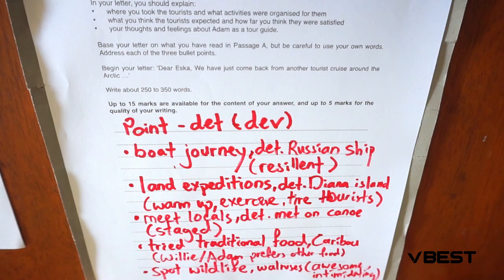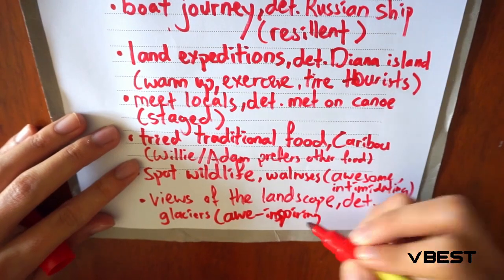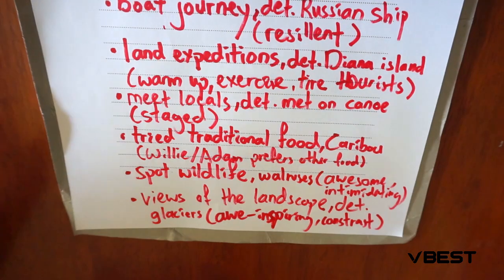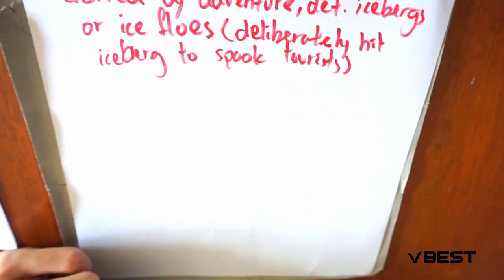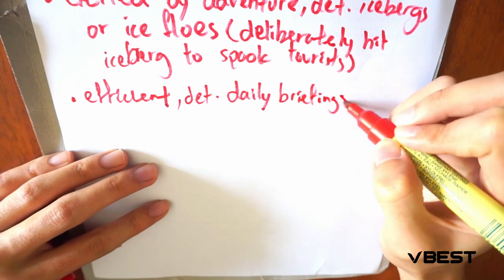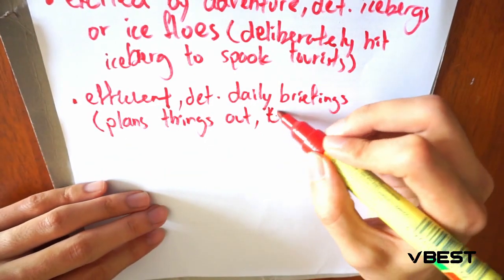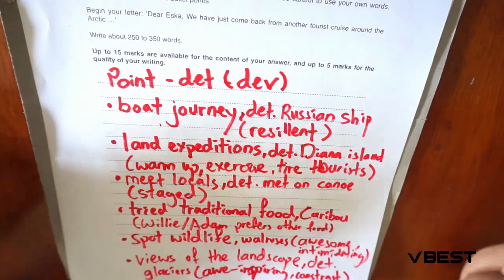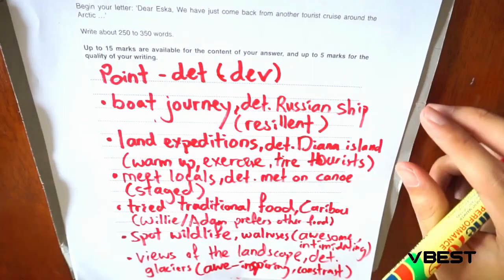IGCSE English First Language Past Year Paper Discussion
Having trouble in answering the essay questions? Worry no more, let our teacher guide you on how to write a good essay for English First Language (0500) exam paper!